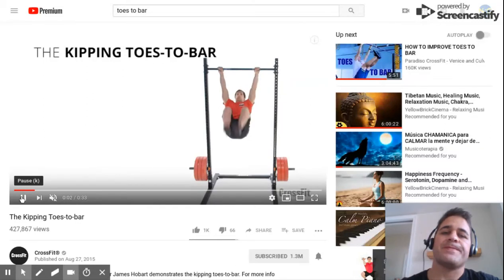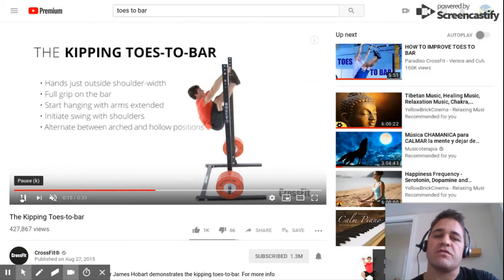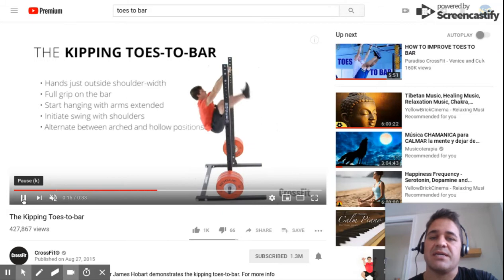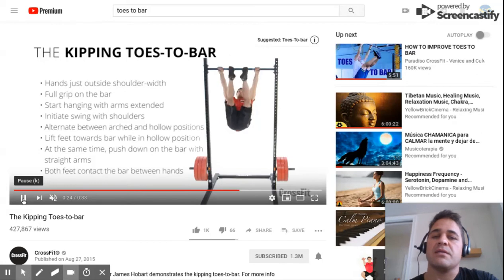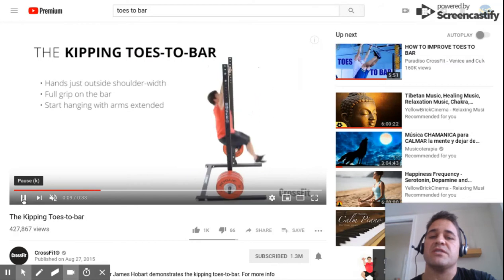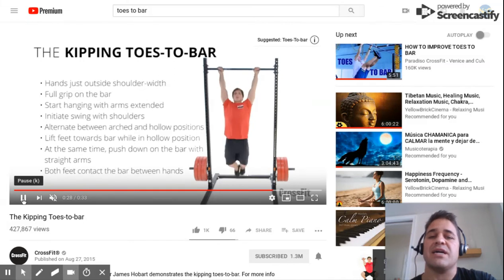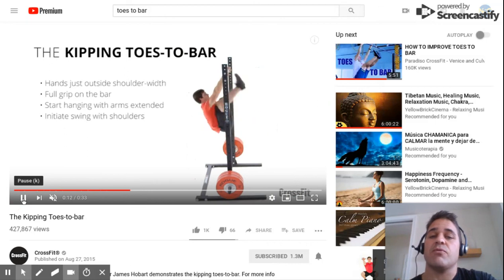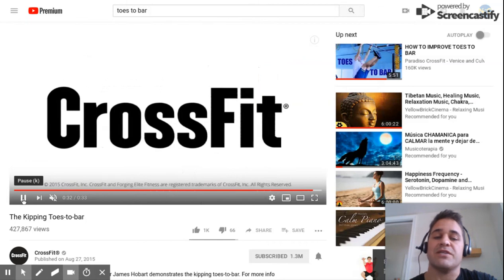Crossfit Kipping Toes to bar analysis